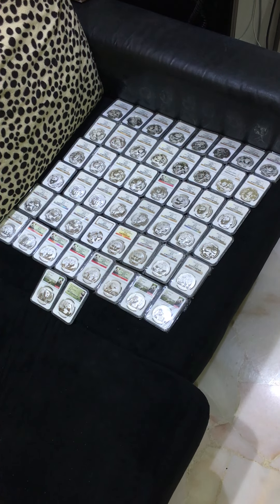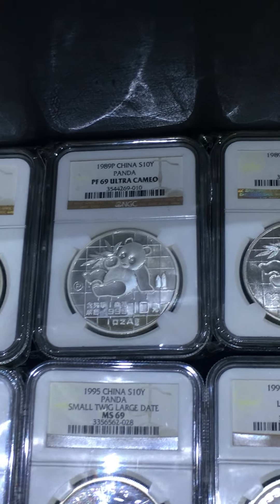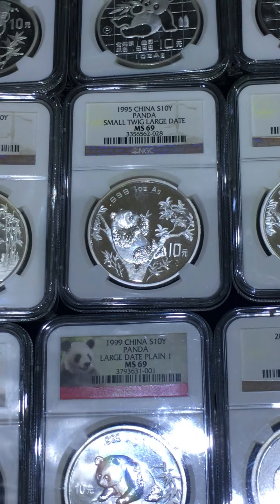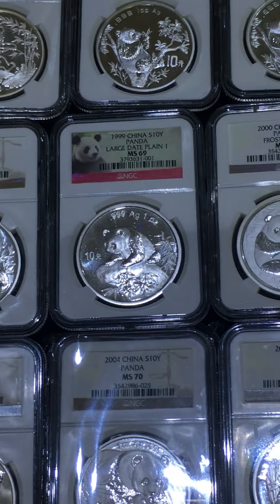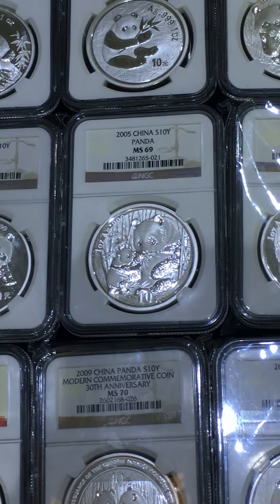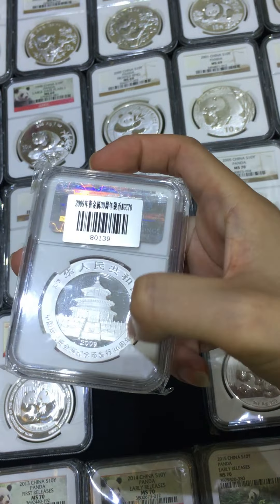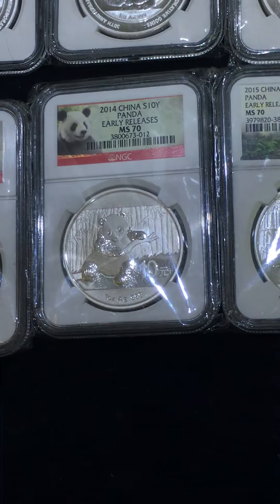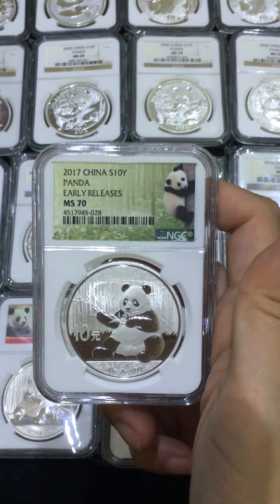China panda coin from 1983 to 2017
China Silver Panda NGC Pf/MS69or70 from 1983 to 2017.

It still short of the following varieties :

90 BU, 91 P, 92 P, 93 BU, 94 BU SD, 95 BU STSD & Micro date, 96 P, 99 BU S1, SD, 00 BU mirror, 01 BU SD.